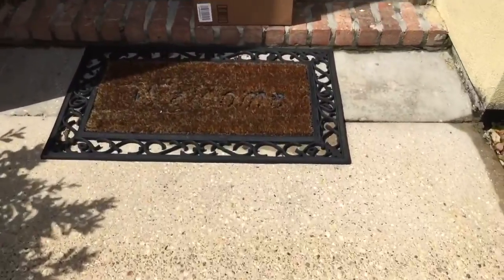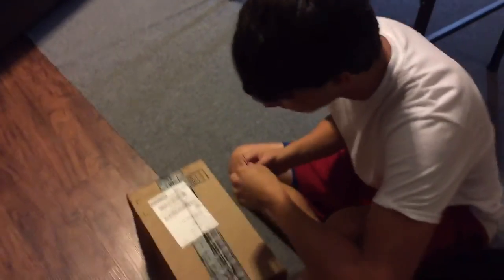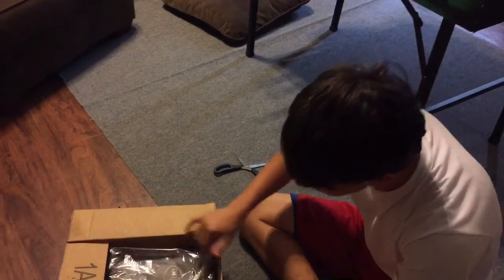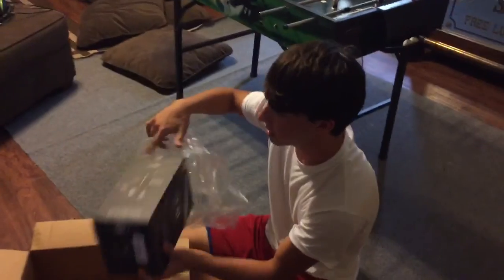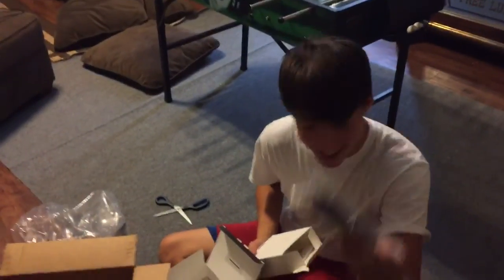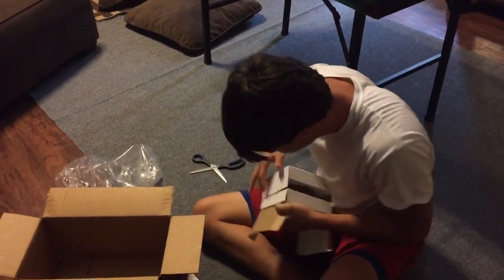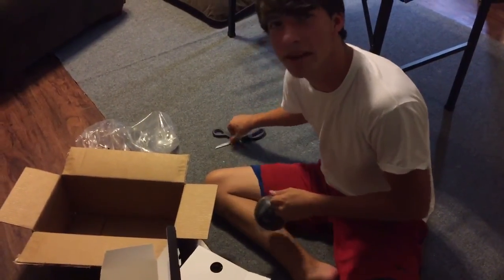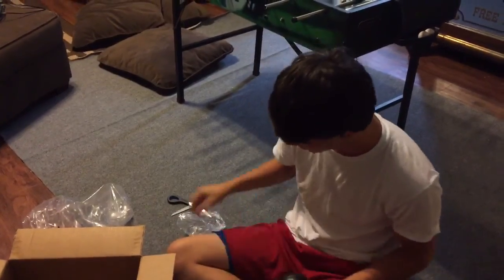Unboxing my Blue Snowball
Finally a real mic! I've waited so long to get one of these and I finally have one ! Hope you guys enjoyed the terrible unboxing video and the short little setup!